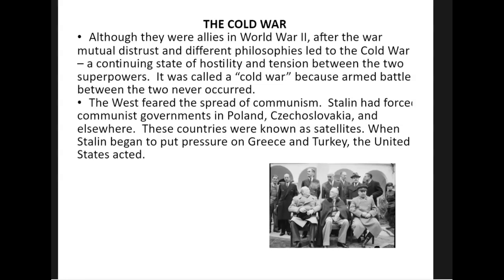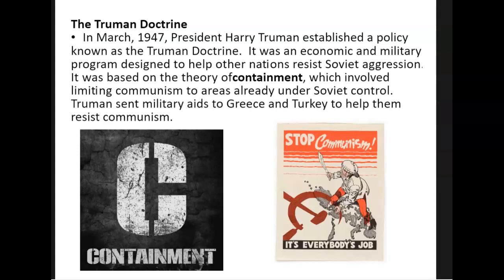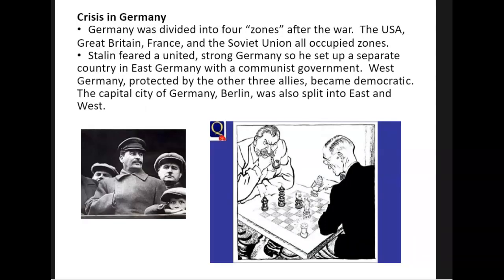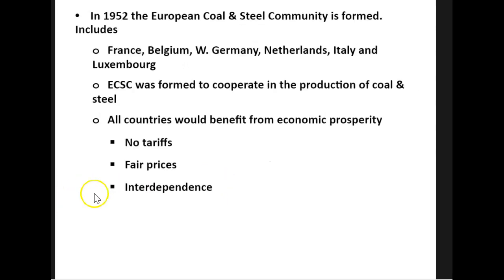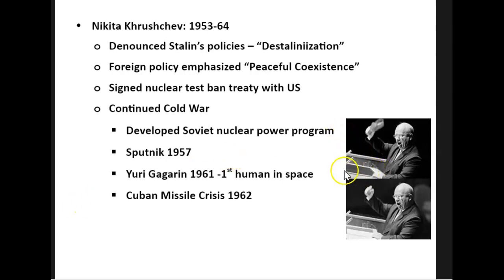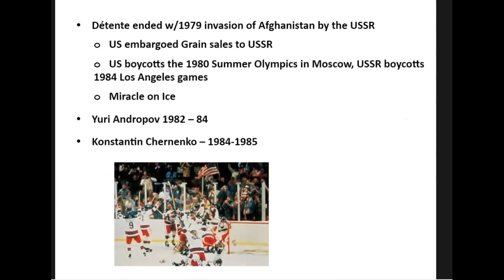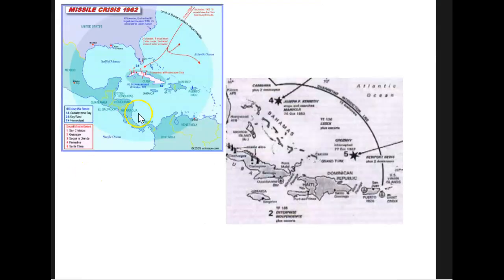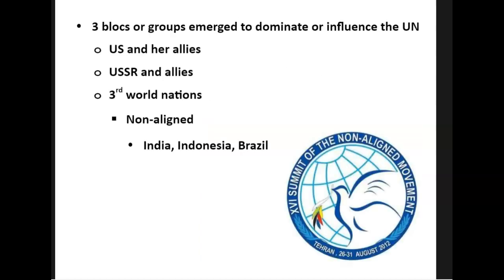Recap of the Cold War